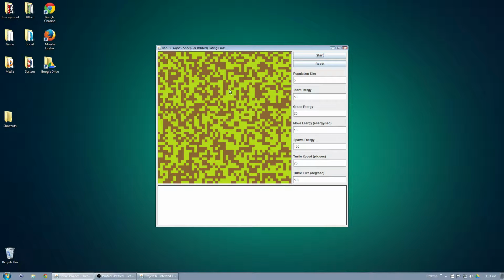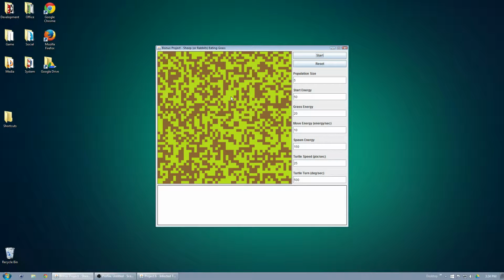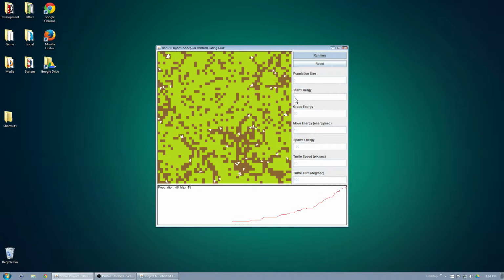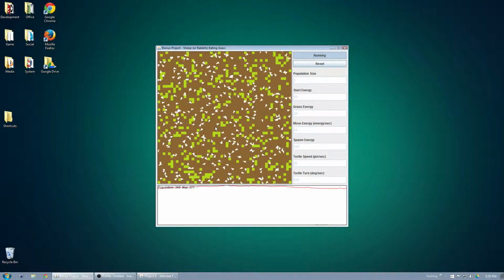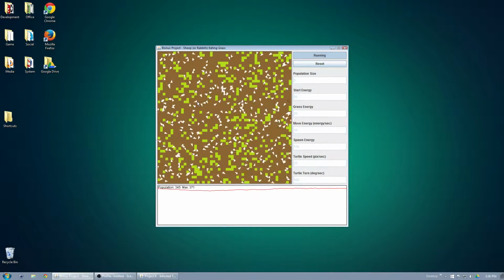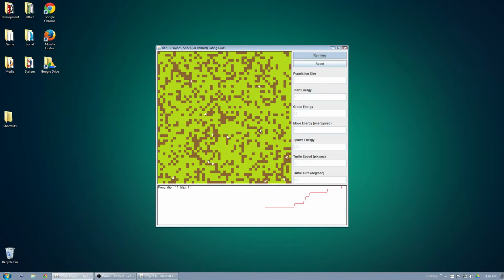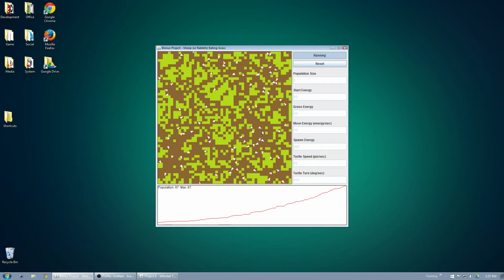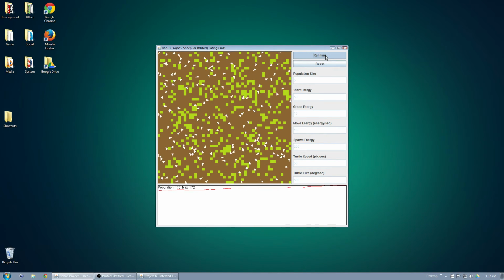COS 225 - Bonus Sheep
For COS 225 (Introduction to Object Oriented Design) at the University of Maine, there was a bonus points problem for taking our infection spreading simulation and transforming it into a simulation of "sheep" grazing on grass, dying if they run out of energy, or spawning more sheep if they gain enough energy.